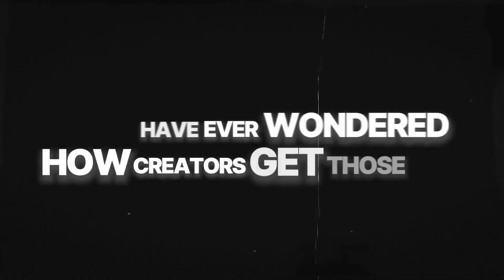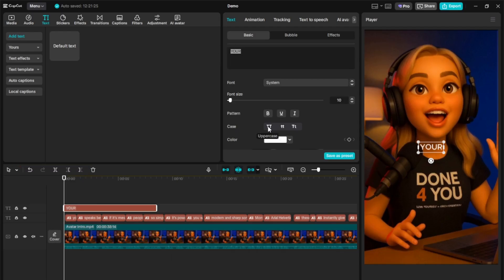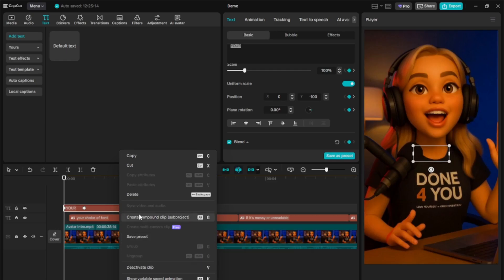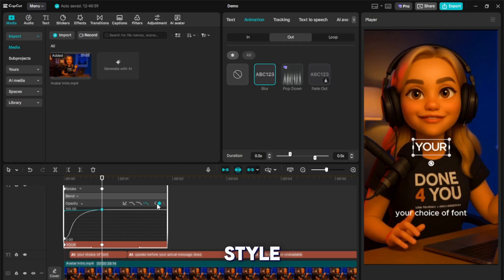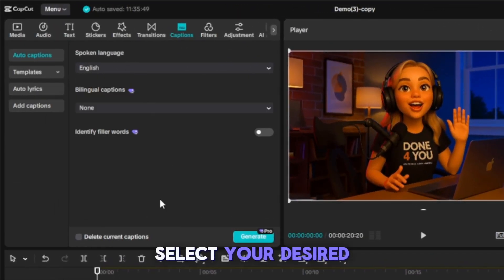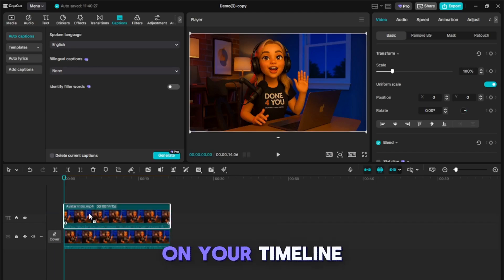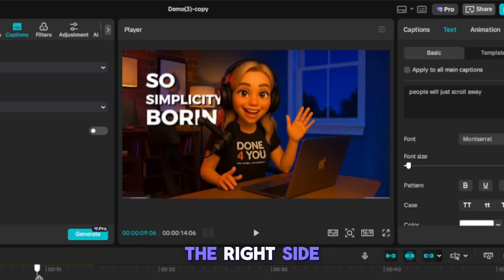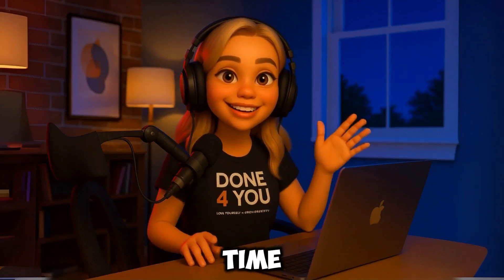How to Use CapCut Dynamic Captions | CapCut Captions Tutorial | CapCut Captions for Viral Videos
Want to make your videos stand out? In this CapCut Dynamic Captions Tutorial, you’ll learn step-by-step how to create CapCut captions that grab attention, boost engagement, and make your content go viral. Whether you’re a beginner or pro, this CapCut captions tutorial shows you how to edit, style, and sync CapCut captions like a professional.

Wanna try out text to voice or Ai voice generator like me? Check out the following link ➡️

In this video, I’ll cover:

✅ How to use CapCut dynamic captions for TikTok, YouTube Shorts, and Instagram Reels.
✅ Professional tips for styling CapCut captions that increase watch time.
✅ Secrets to editing CapCut captions that help videos rank and go viral.

By the end, you’ll master the art of CapCut captions and transform your videos into engaging, scroll-stopping content.

If you want to grow faster, increase engagement, and make professional content, this CapCut captions tutorial is exactly what you need!

8 Editing Tricks That Pros Don’t Want You to Know | Top Video Editing Effects & Hacks 2025

Video Chapertes
0:00 CapCut Dynamic Captions Tutorial Introduction | What Are Dynamic Captions in CapCut?
0:53 How to Add Dynamic Captions in CapCut | Step-by-Step Captions Tutorial
4:50 How to Put Captions Behind Objects in CapCut | Advanced CapCut Captions Editing